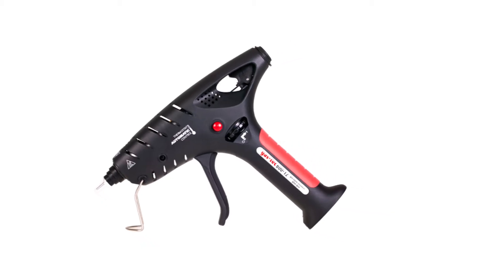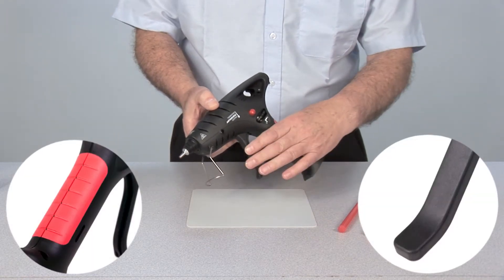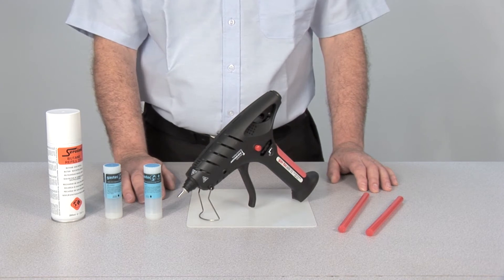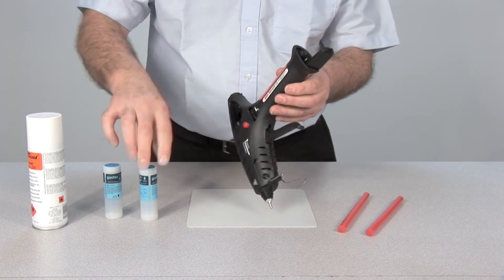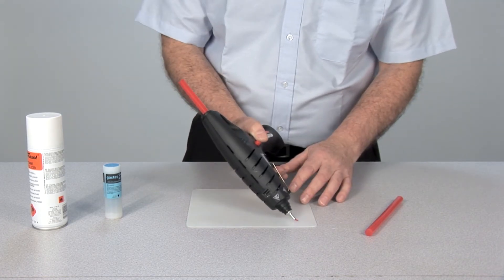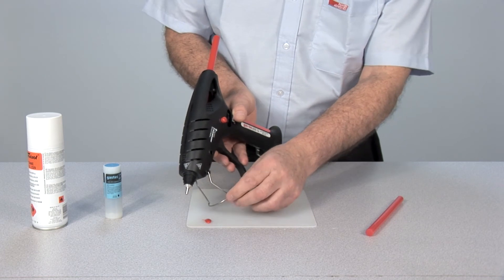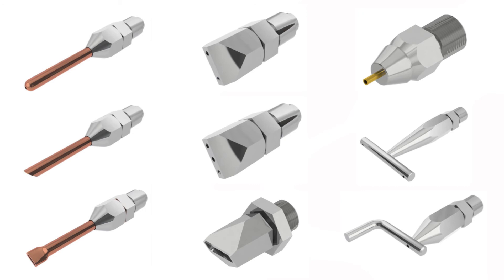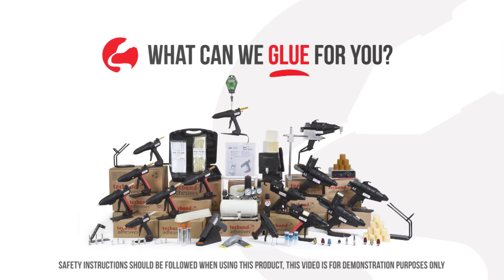Gastec 600, a cordless, gas powered, portable hot melt adhesive glue gun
The Gastec 600, a cordless, gas powered and extremely robust portable hot melt adhesive solution.

Manufactured to the highest industrial standards and designed for professional use, the Gastec 600 is a user friendly, ergonomic and robust applicator. It is both small and very light, yet still suitable for most specialist and industrial adhesive requirements.

Some of the applications and portability advantages include cable attachment, window dressing, exhibition stand assembly, theatre set dressing, automotive trim repairs and any other application where an electrical supply is not readily available.

Thick beads, thins beads and dots of glue, applying the glue is simple and easily controlled by the pressure applied to the trigger.

Power Adhesives Ltd
1 Lords Way, BASILDON, Essex,
SS13 1TN, United Kingdom